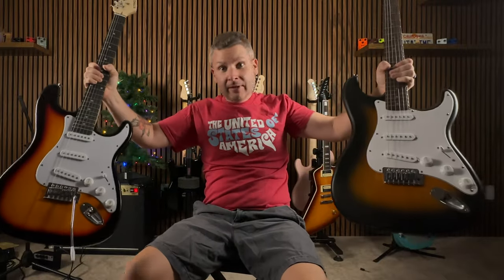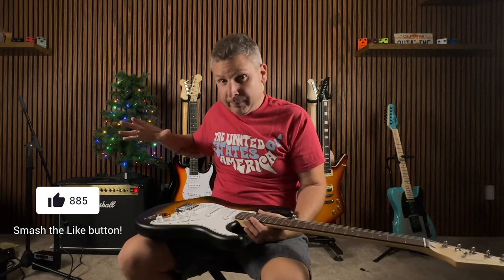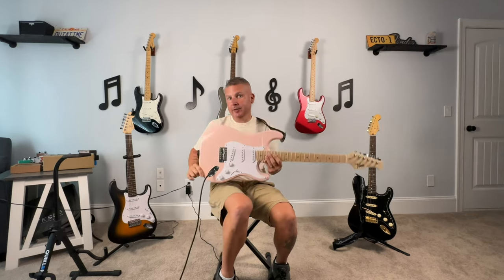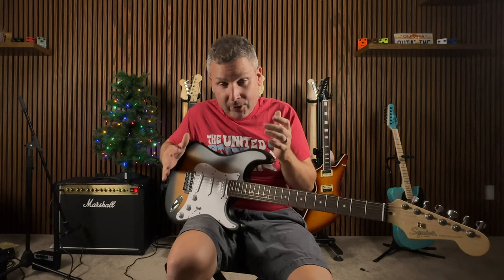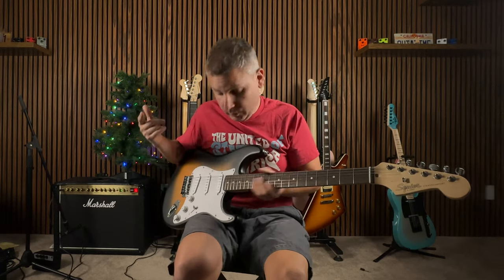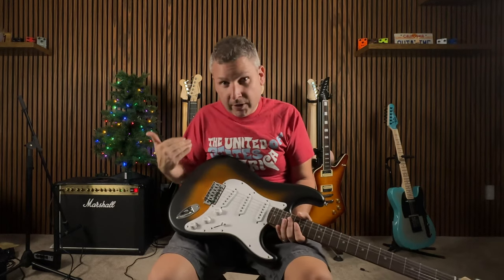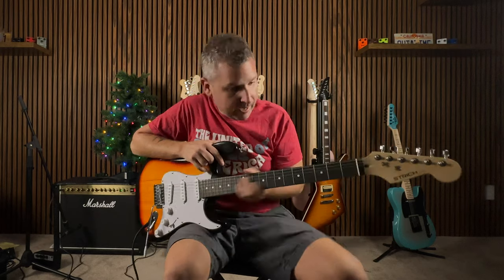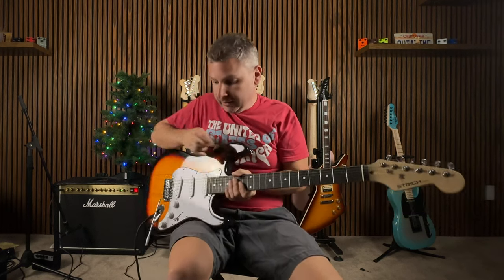Help Me! Choose Between These Two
🔻The Squier Debut Stratocaster and Stretch Strat Style Guitar, Both in 2 Tone Burst, but which one.

✅🇬🇧Strich Electric Guitar Kit Amazon Link Currently Not Available
✅🇨🇦Squier Debut Stratocaster Amazon Link Currently Not Available

Links of Interest:
🔹Gear We Use For Filming Videos

⏰TIMESTAMPS⏰
0:00 Intro